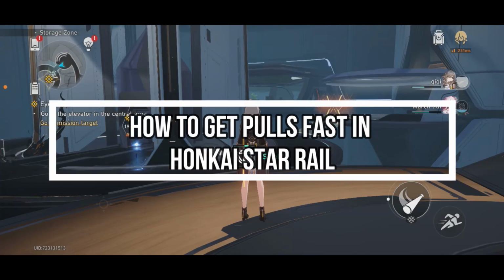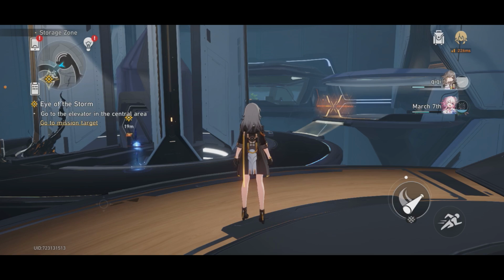How To Get Pulls Fast In Honkai Star Rail - Full Guide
This video walks you through the step by step process of how to get pulls fast on honkai star rail. Watch the video till the end and learn the steps in detail.